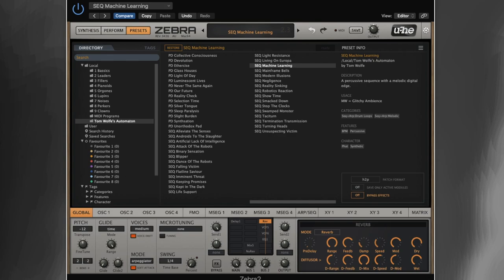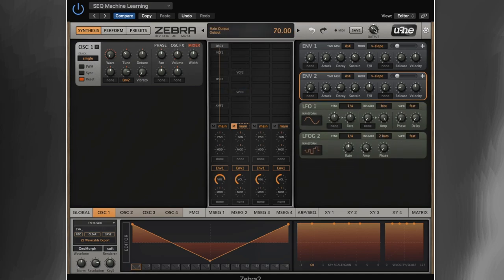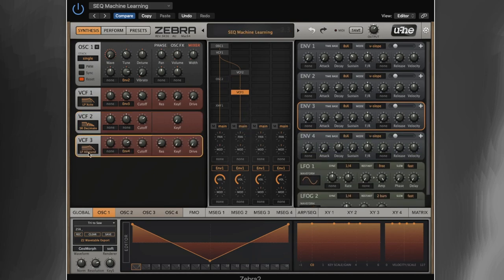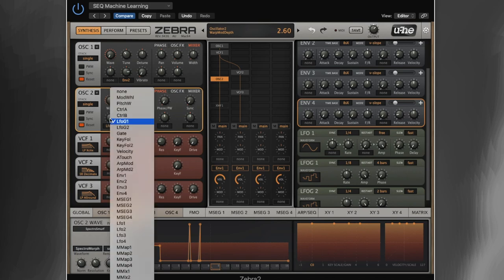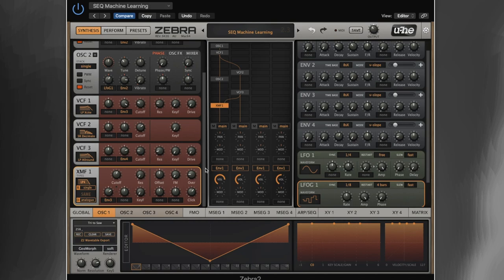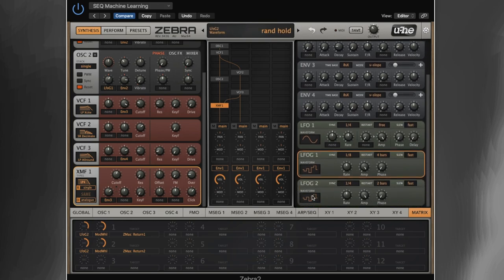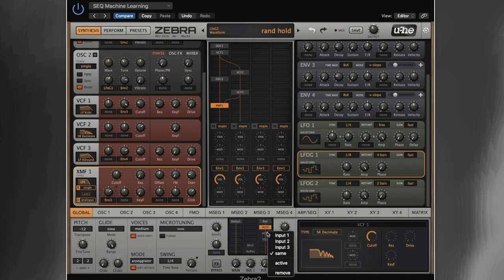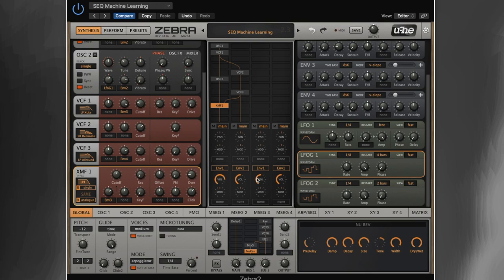Creating A Patch In U-he Zebra - Tuned Kick Sequence (Ep. 7)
How do you create tuned cinematic kick sequences in U-he Zebra? In this video I take apart a patch from my soundbank Automaton to show you how I created it from scratch, and to demonstrate why Zebra has such a reputation for cinematic sounds.

The patch 'Machine Learning' is taken from my soundbank Automaton, a collection of 100 presets for U-he Zebra that focus on robotic-style cinematic sounds.